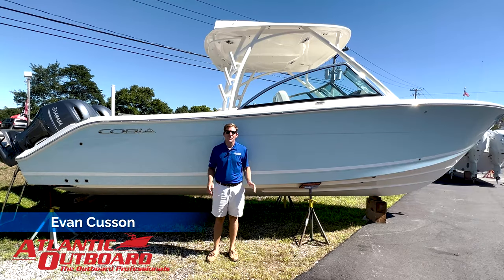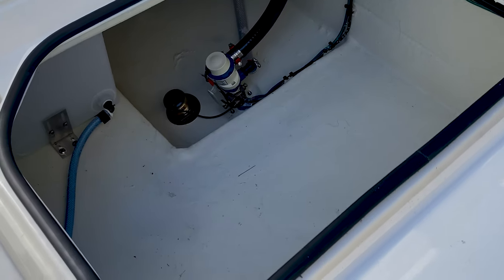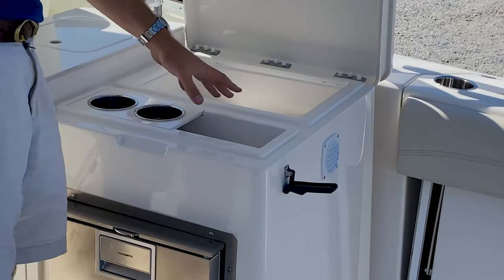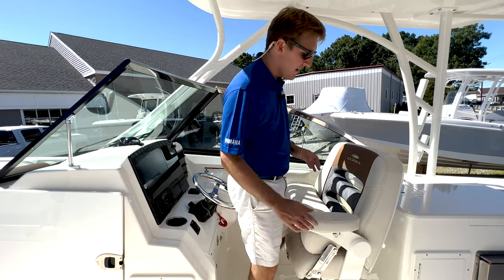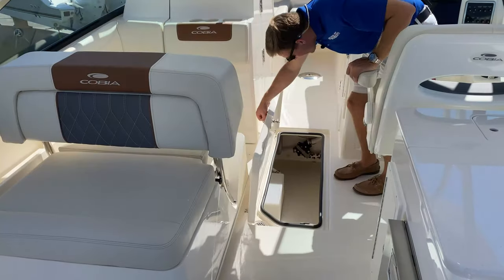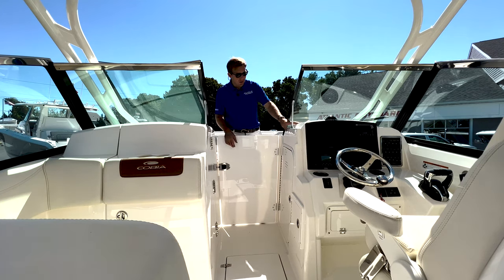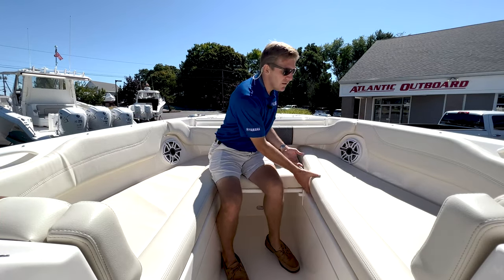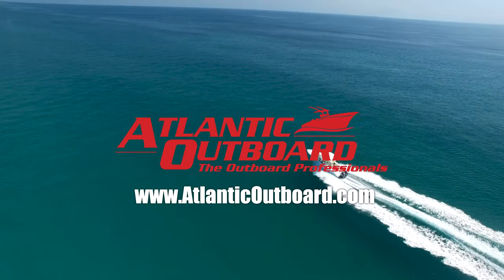2022 Cobia 280 DC Walkthrough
In this Video:
0:25 Specs
0:40 Performance Specs
1:00 Cockpit
1:20 Bilge Access
2:43 Entertainment Space
3:39 Helm
4:43 Port Side Helm Seat
6:07 Head
6:38 Windshield
7:52 Bow